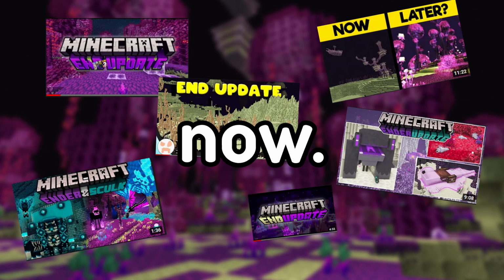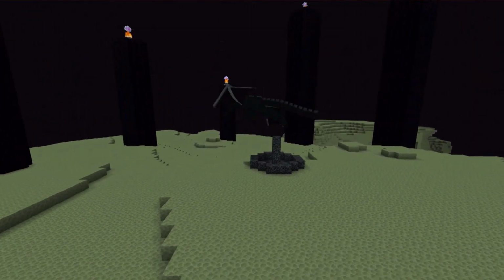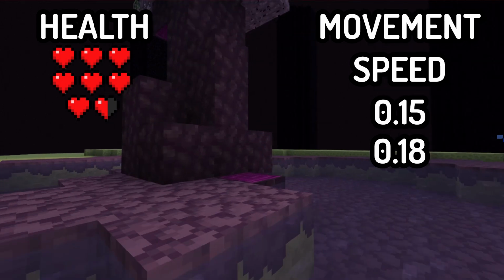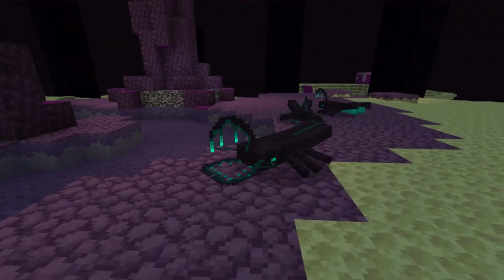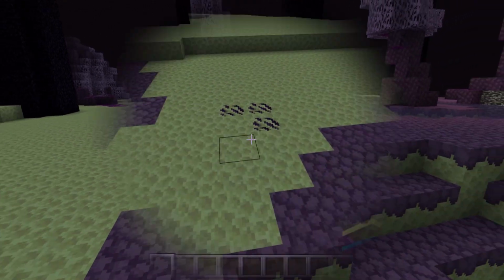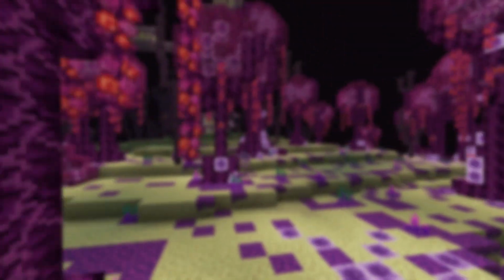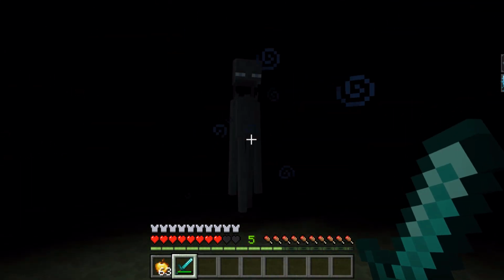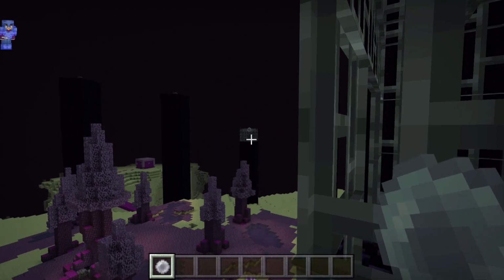Minecraft 1.20 The End Update!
In today's video, I started work on making my very own end update! This minecraft addon will be available for download on Minecraft bedrock edition and minecraft pe!